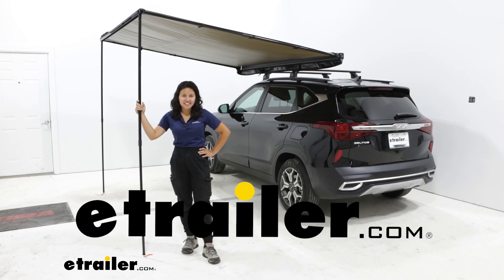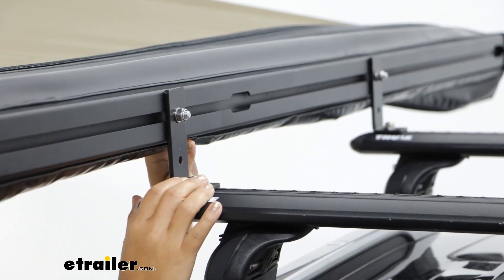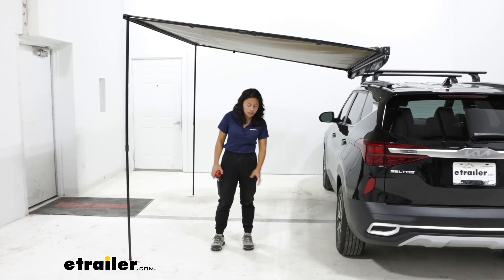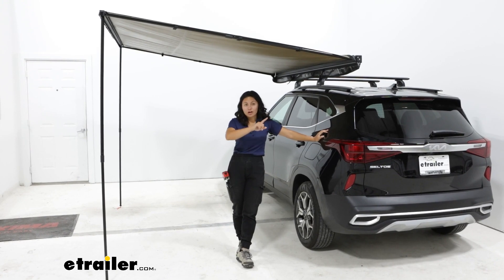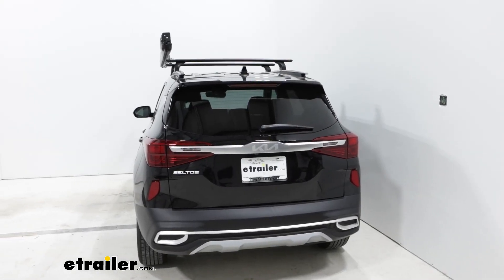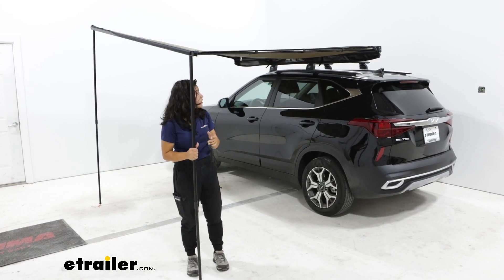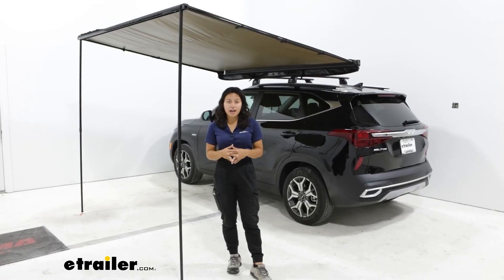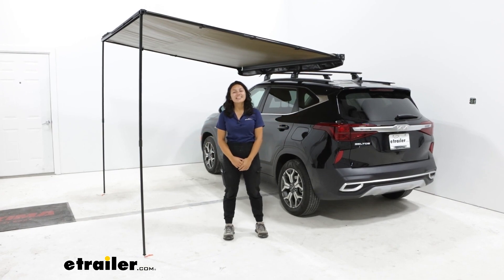etrailer | How to Set Up Your Rhino-Rack Sunseeker Awning on a 2023 Kia Seltos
Hey, everyone, it's Evangeline here at etrailer.  And today, we have the Rhino-Rack Sunseeker Awning that is eight feet and two inches long.  We're gonna take a look at how it fits as well as how we put it on our 2023 Kia Seltos.  If you're planning on using your Seltos for some fun adventures, whether it's on the trails or even on the parking lot, maybe you're tailgating, you're watching a soccer game, or you're going camping out on the field, well, something that might help you out is an awning.  This is gonna be the Sunseeker Awning, which is a square awning.  That style is ideal for if you want something quick and easy to set up, but also takes up less space.

We have the eight foot, two inch long awning here, but this is also available as a seven foot awning.  You do need a roof rack first to use this awning though.  So notice how we have this, well, currently the Thule roof rack, and it has T-channels up top.  So the Sunseeker has this bracket, so instead of clamping around the roof rack, it clamps into the roof rack, and this will work with pretty much any roof rack that has T-track channels.  Now, for some measurements on how this fits off of the car in this position, first is gonna be the height.

So where the awning is at its lowest point is six feet, right there at the bottom of that leg, and then for its highest point with the legs in its highest position, we have it at seven feet, so there is some good incline there.  The next measurement is the width you would add to the side of the vehicle.  We're gonna go from our wheels to the pole, and that's another six feet.  So, still plenty of space to put things like chairs, coolers, hang out underneath the awning.  Yes, it doesn't cover as much as like the dome awning would or a 270 degree awning, but for how easy it is to set up, still plenty of shade.

The material is made of a ripstop, polycotton canvas that is UV, mold, and water resistant.  This being the Sunseeker, it actually has a 50+ UPF.  So kinda like how there's SPF for sunscreens, this has UPF to prevent the UV rays from coming down on you.  Now, this won't provide 100% protection from the sun since you still have this open space around the awning.  And because of that, Rhino-Rack still recommends using sunglasses, hats, sunscreen, clothing, et cetera if you want better UV protection.

Now, you do have the option to get extensions though, so there are the Sunseeker extensions, which create walls around.  That way, instead of just an awning, you can then create more of a room for more privacy, more shelter, more shade.  Check those all out here at etrailer if you're interested.  And when you're done with using the awning, this does roll up to be more compact, and it has its own case.  Now, this process can be done on your own, but I always recommend having a friend help you out, especially on extra windy days.  Now, I'm gonna continue taking this apart, so you can see what it looks like in its case.  This is what the awning looks like all rolled up in its bag, and I really like where it fits here on the car, because if you look over at the roof rack, there's pretty much all the space left over for a roof box or even some kayaks and other accessories.  With it positioned where it is, it's not too much overhang on the front, not too much overhang on the back.  We we're able to move it this far back, because the Seltos's hatch tapered towards the top.  So versus other hatches where you are limited on space, this one creates a really good fit and positioning.  The bag is made of a PVC material, which means it is waterproof, but what isn't waterproof is the zipper.  So I recommend putting the zippers either towards the center of yawning or the front.  That way, it doesn't hit the hatch as it opens, but it is allowed to just dangle freely.  This is probably one of the easier awnings to set up, it really is just two arms and two legs all stored within the awning.  You do have the option of adjusting the height to pretty much wherever you want.  Right about here is its tallest point.  So you can see how it is taller than the vehicle, good for if you need more head room.  But maybe it starts raining and you wanna angle downwards, you can lower it, also, if you want it lined up with your car's height, you can do that too, the options are there for you.  This does include two guidelines and two stakes.  If you are camped somewhere where there is sof